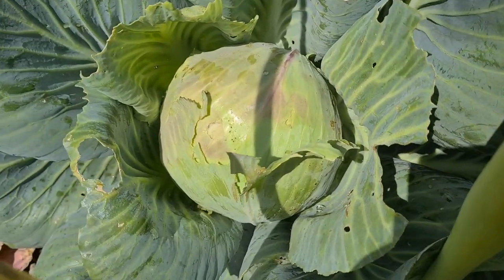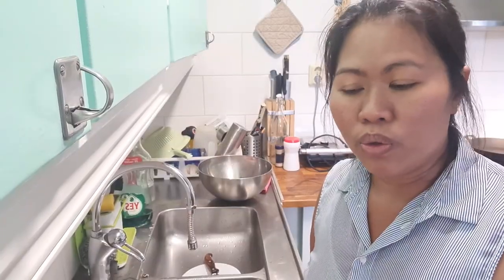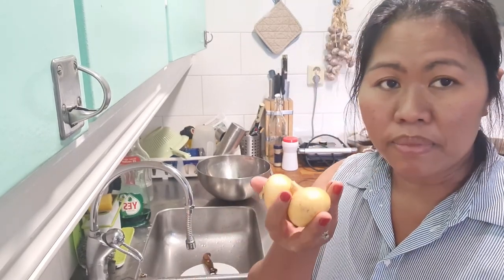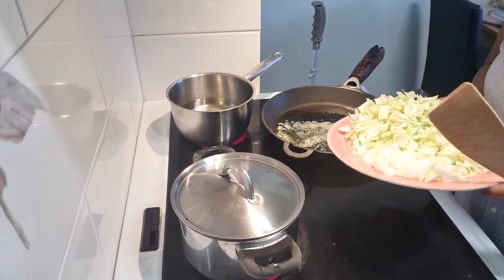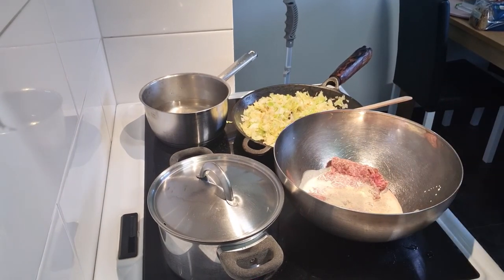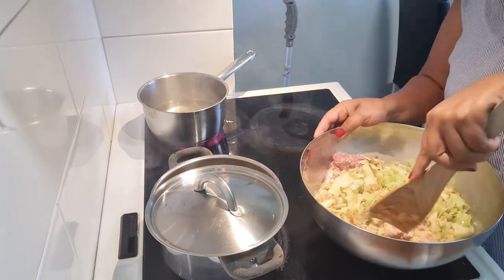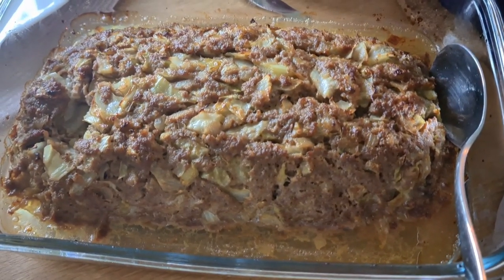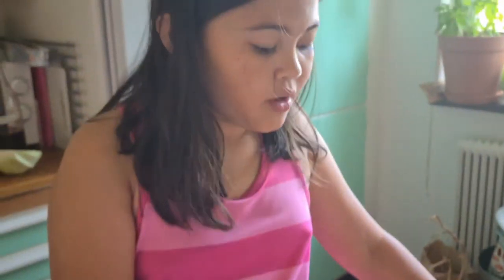Harvesting Cabbage for Cabbage Pudding (Kålpudding)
Cabbage pudding is a classic Swedish dish! It is a meatloaf with caramelized cabbage eat with cooked potatoes and Brown cream sauce.